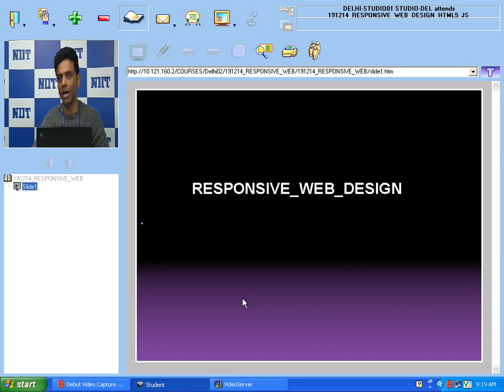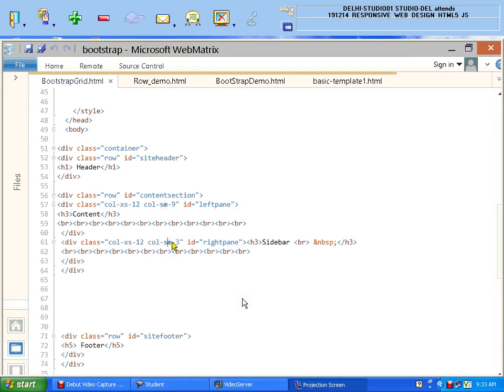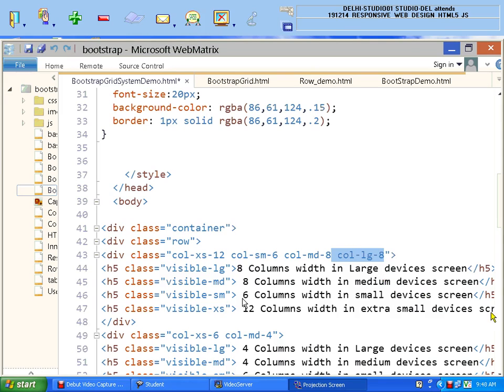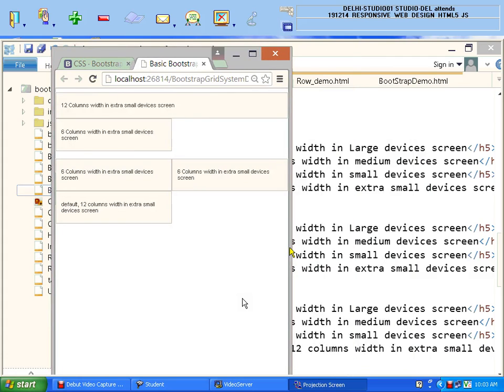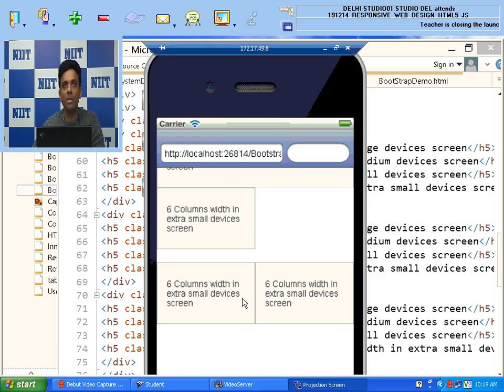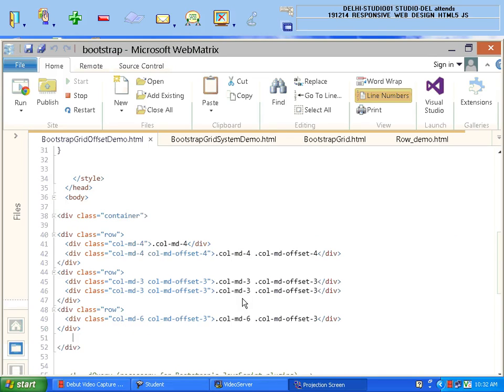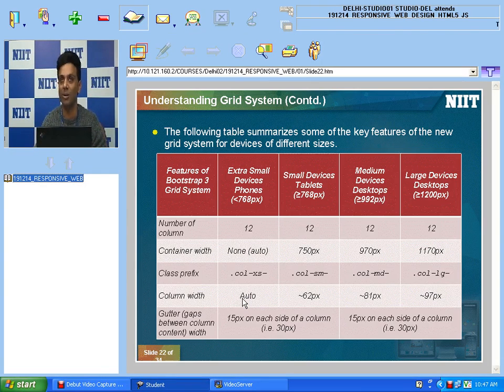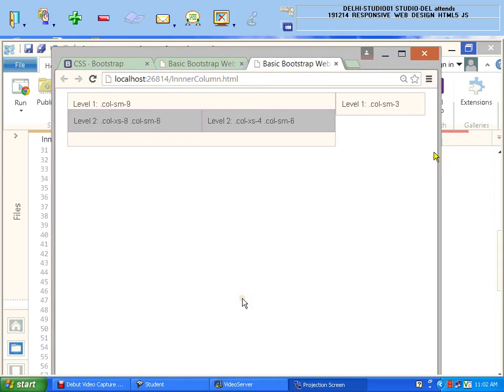191214 RESPONSIVE WEB DESIGN HTML5 JS 01